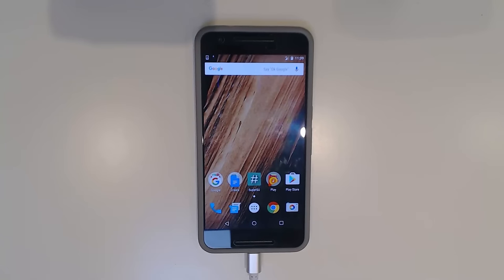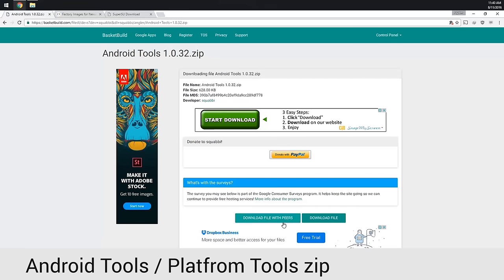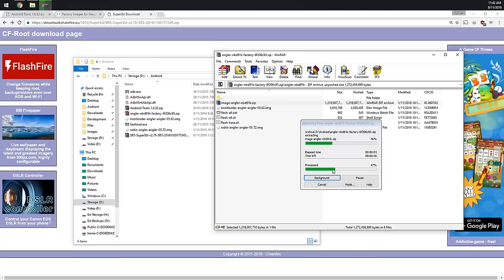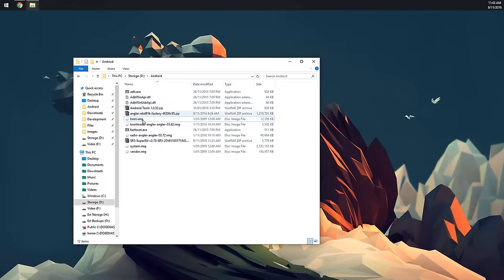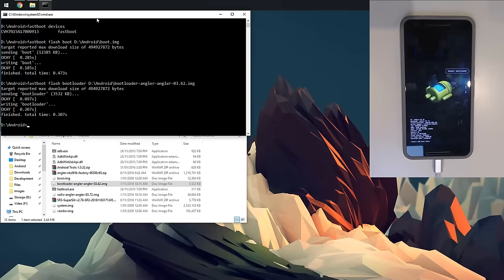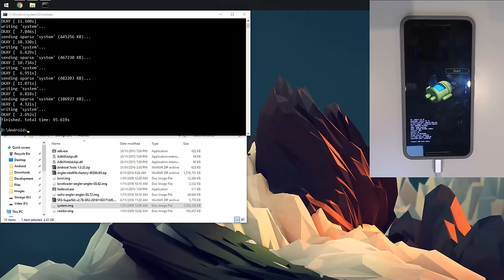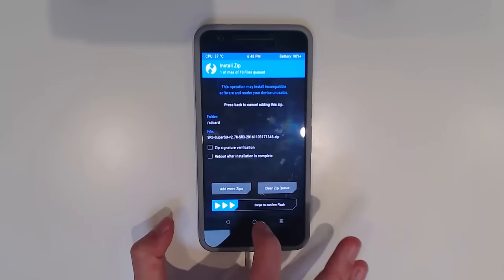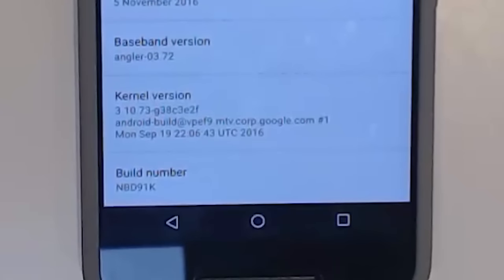Update Rooted Nexus 6P to November Update [NBD91K][Fastboot]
∆ IMPORTANT ∆
!! PLEASE READ HERE BEFORE STARTING !!

▼Requirements!

Unlocked Bootloader

Reminder: Don't flash this on top of the 7.1.1 Android Preview! You'll break something! ;)

▼Links

▼Songs